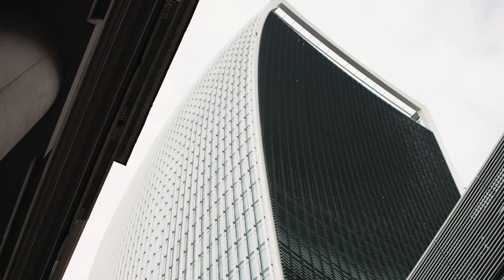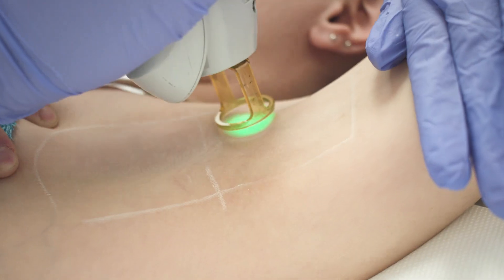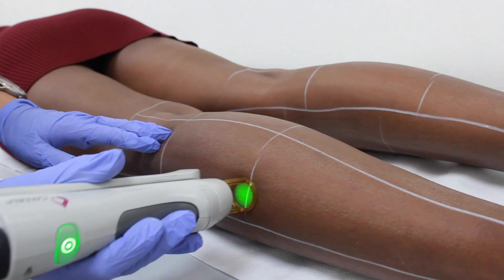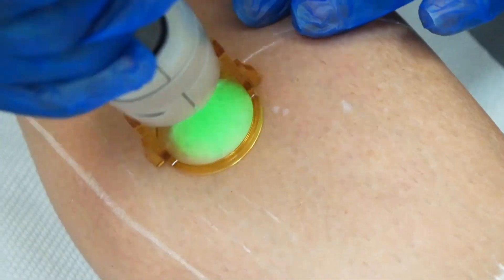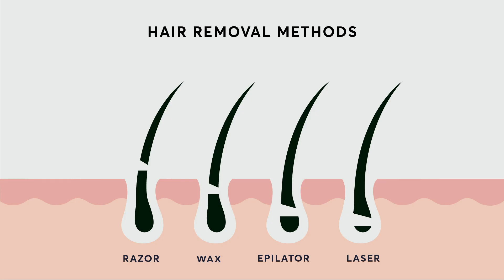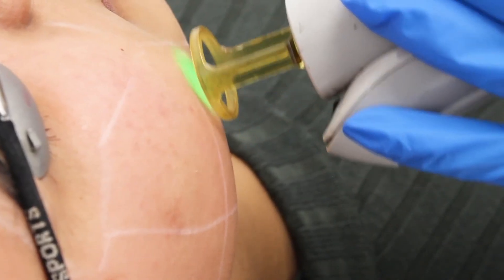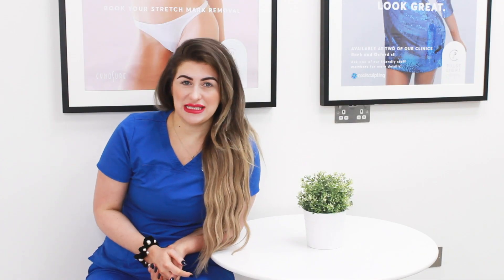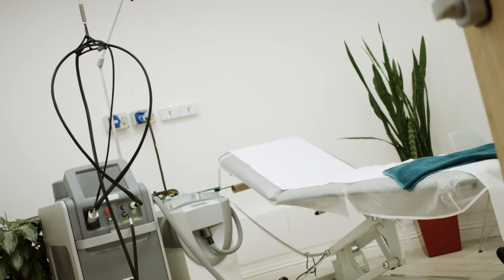Lifetime Laser Hair Removal RESULTS in London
Pulse Light Clinic specialises in laser hair removal for all skin types. Many of our clients see a major reduction ingrown hairs and pigmentation after a course of recommended laser hair removal treatments.

We offer FREE consultations, this allows you to see a laser hair removal specialist and get all your questions answered and be given a treatment plan. If you would like a free consultation, please click on the

(Clinics in London: Bank, Fenchurch Street & Tottenham Court Road ).